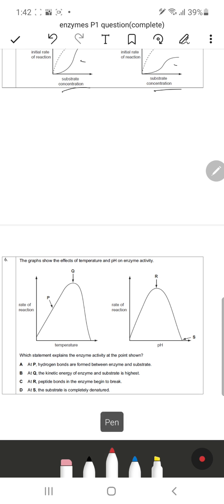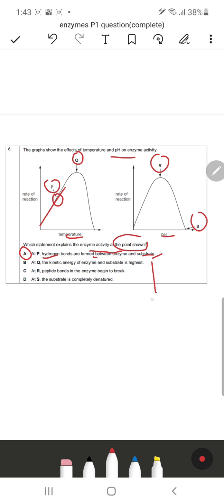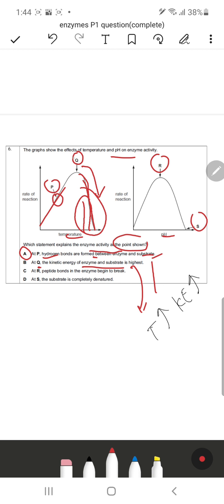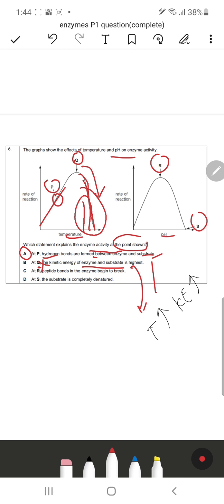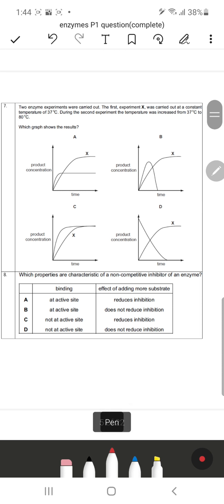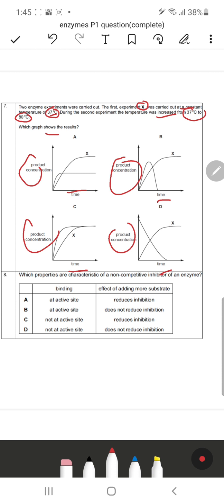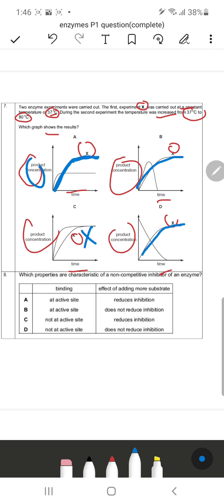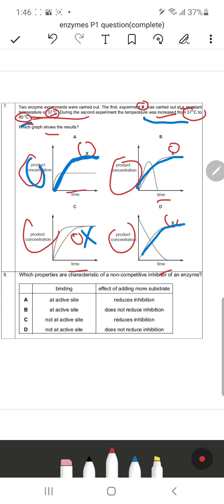AS biology Topical Questions Enzymes(chapter 3) part#2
As level Biology
9700
Cambridge
Enzymes (with graphs)